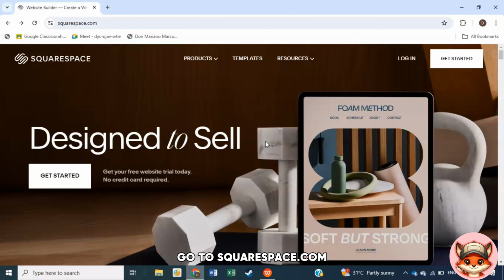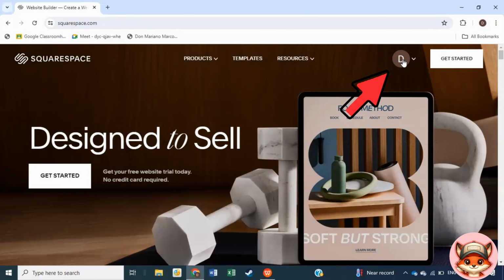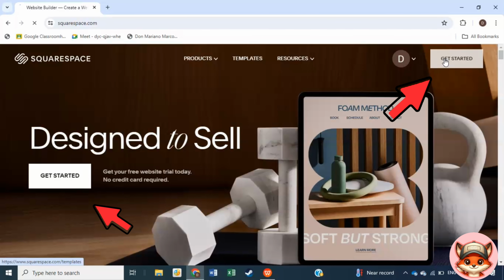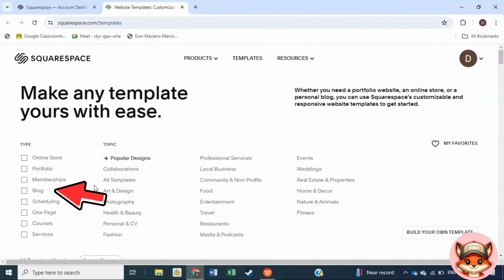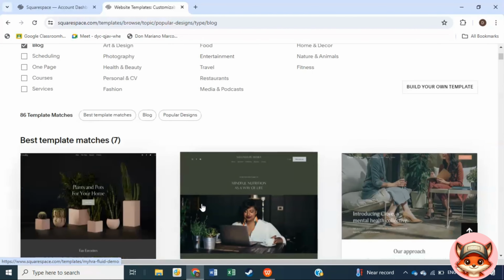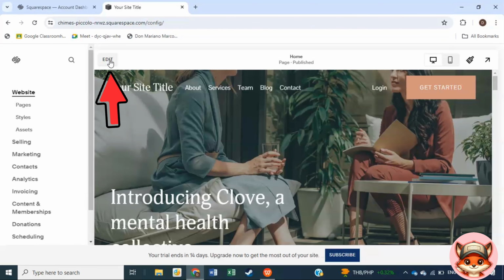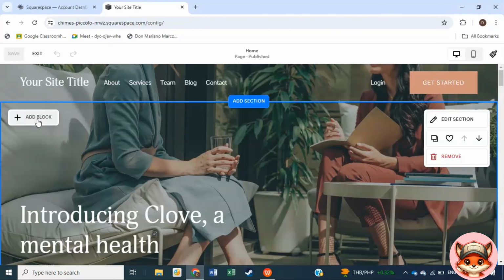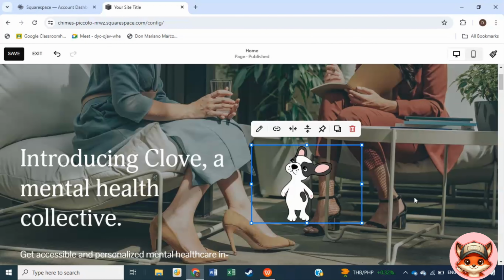How To Create A Blog On Squarespace | Guide Glimpse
🌐 Discover "How To Create A Blog On Squarespace" with our step-by-step tutorial! ✨ Learn how to set up, design, and optimize your Squarespace blog to attract and engage your audience.